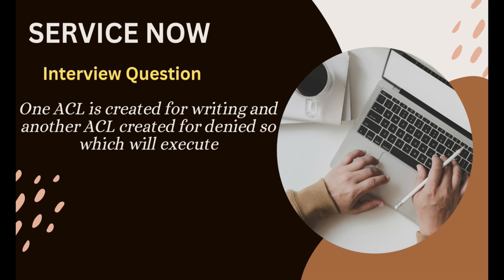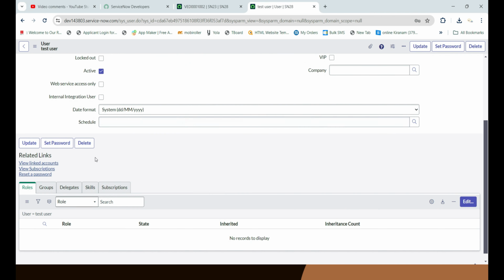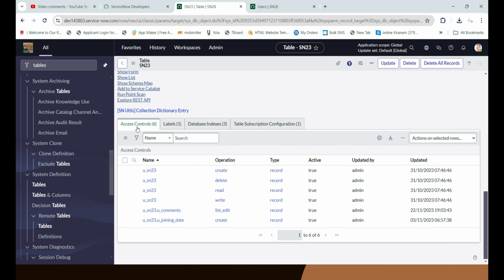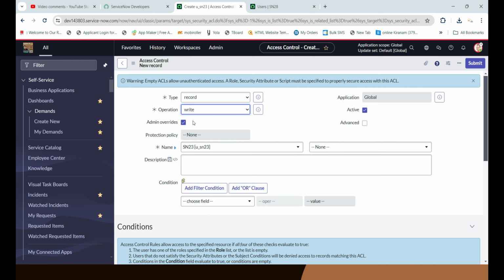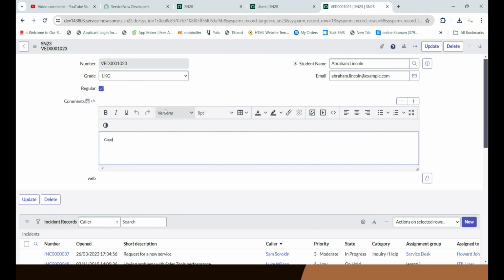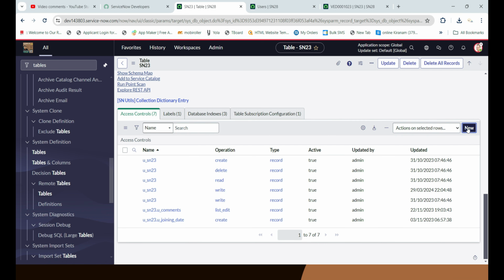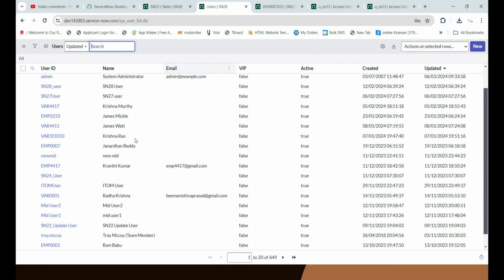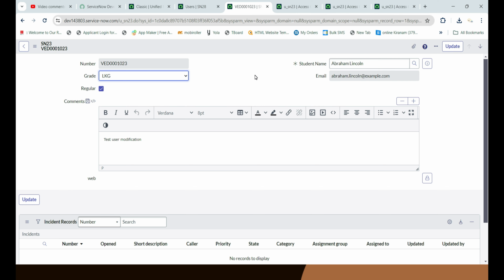How ACLs Work: Executing a Writing ACL vs. a Denying ACL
1. "Understanding ACLs in Networking"
2. "Difference between writing and denying ACLs "
3. "ACL execution and outcomes "
4. "Creating ACLs for write and deny actions"
5. "ACLs and their impact on network security"